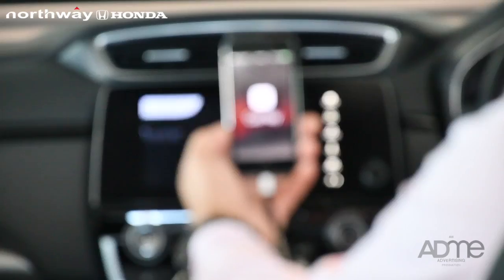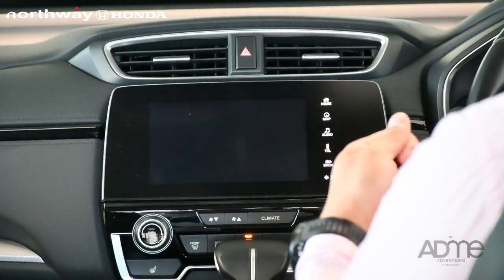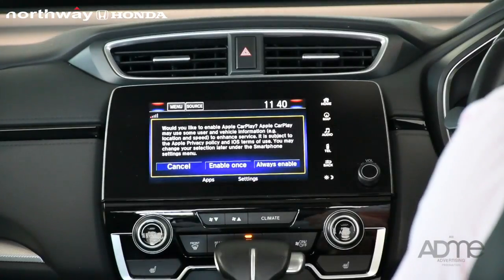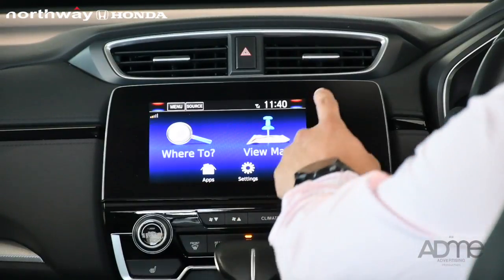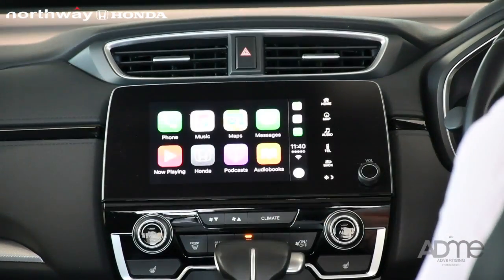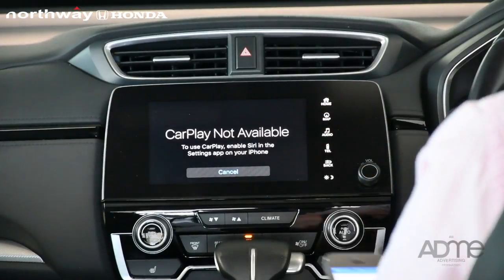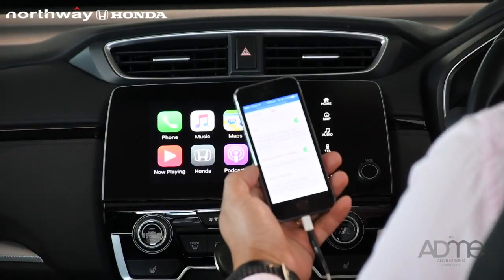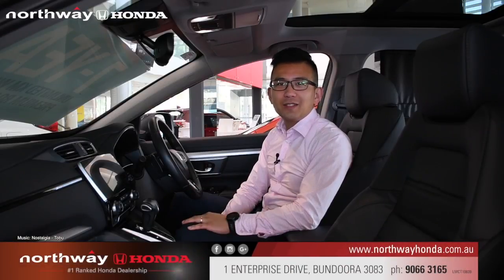Northway Honda Apple CarPlay - February 2018